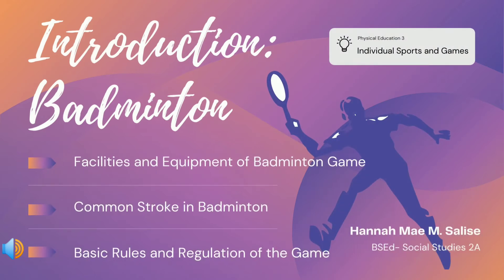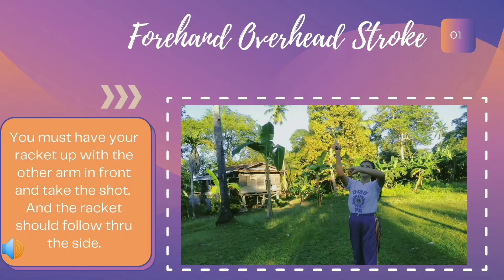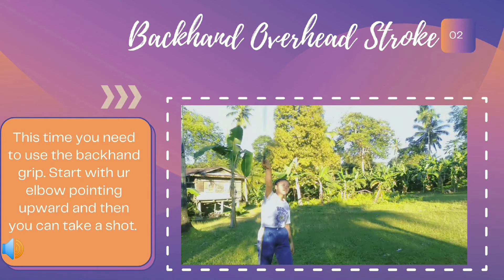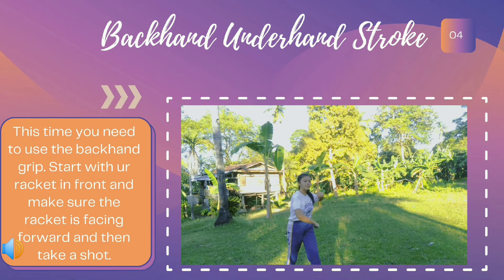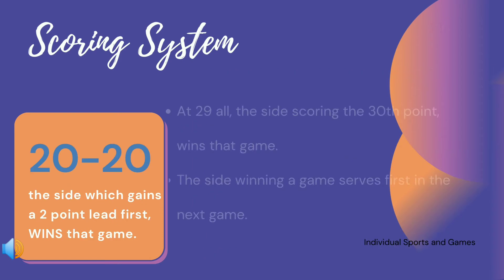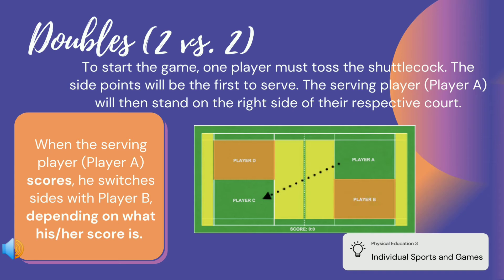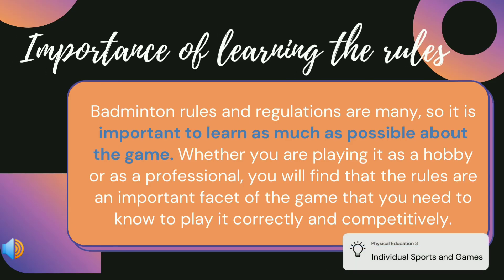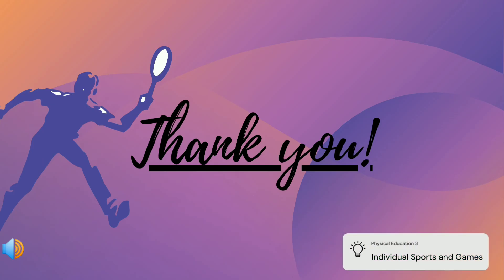Salise—PE 3 Badminton